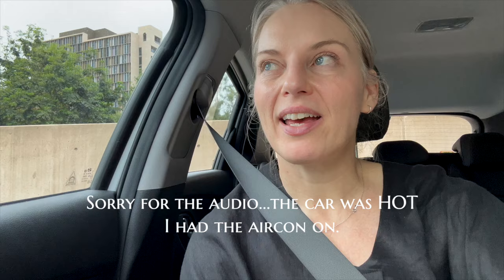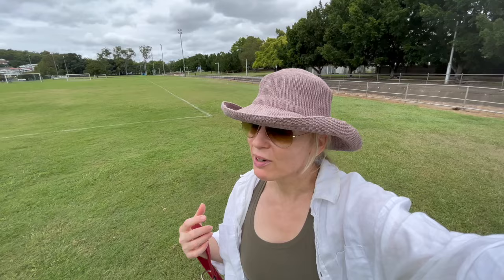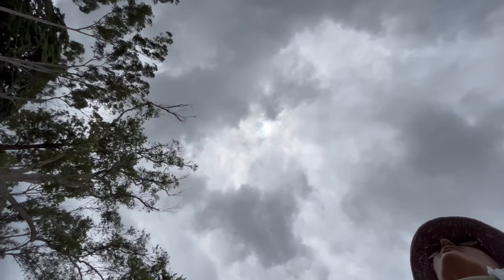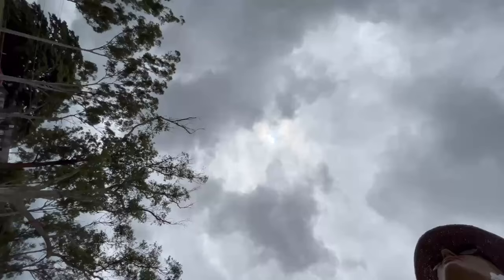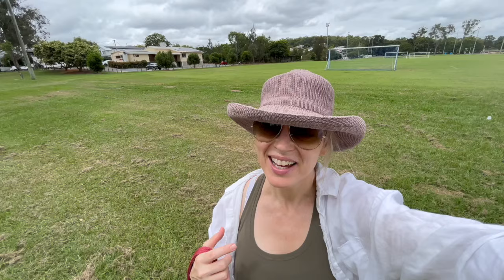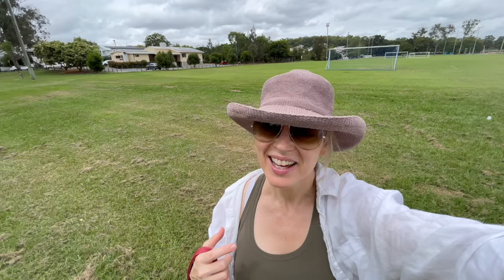FOUR MONTHS OF RANDOM PERFUME REVIEWS AND FOOTAGE THAT I DIDN'T KNOW WHAT TO DO WITH | TheTopNote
This week I have cobbled together a bit of a vlog comprising four months of random reviews and footage that I didn't know what to do with. Clips I had never used, and reviews that I thought I would revisit but didn't.  Several failed attempts at a weekly vlog where I ended up filming only one clip lol.

So, its long and random but hopefully you enjoy.

C x

Henna's Channel @CanadianBeautyBlog

Pikovaya Dama by @xerjoff7698 or the 15ml bottle in this discovery set
Dioriviera by @Dior
Opera by Xerjoff (AU) (UK)
Lady White Snake by Stephane Humbert Lucas (US) (UK) *

The "Vintage" mode of contact (**NB: NEW ADDRESS as of 13 November 2021)
Annerley
Queensland 4103
Australia